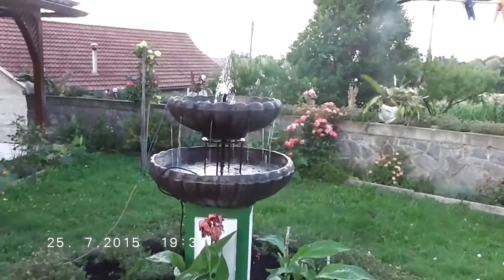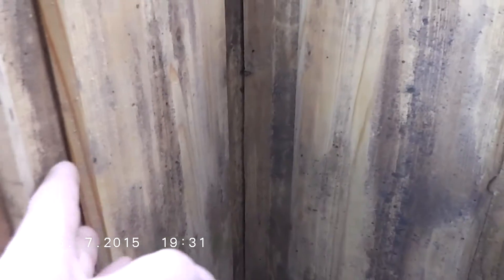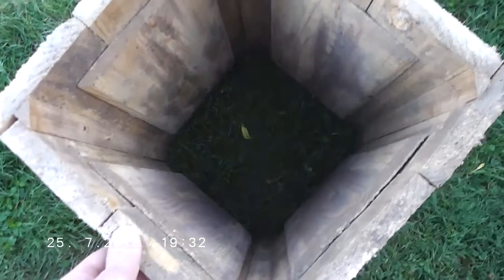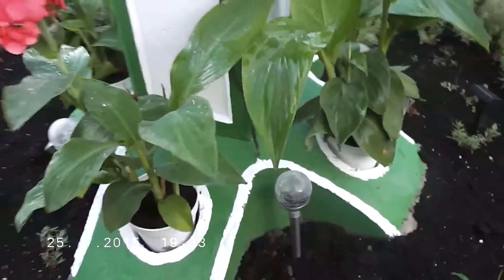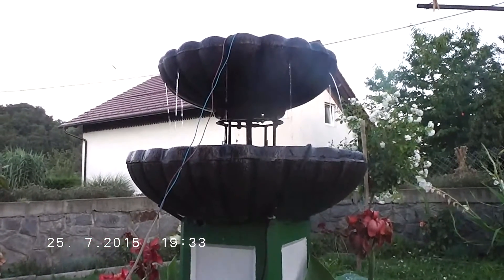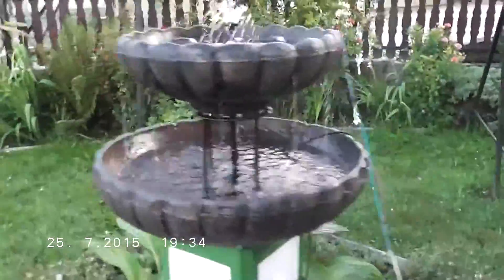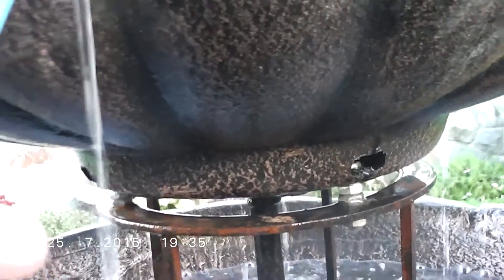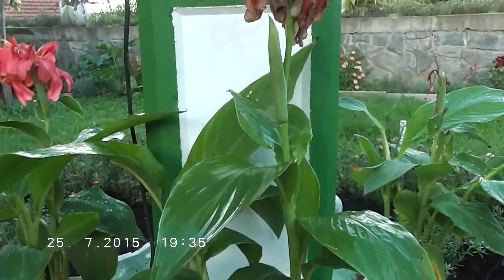How to make fountain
This is our homemade fountain,we make mold for this fountain,everything came out nice,i got more work to wire LED lights and insulate them from water with hot glue,every led light is in the center on plastic tube i insert in the holes,so at night that led light will make cool effect on water stream,it will make every stream to light in blue,mould for middle section off fountain is reusable,fountain is painted with paint for concrete